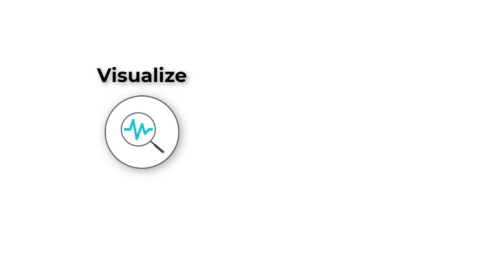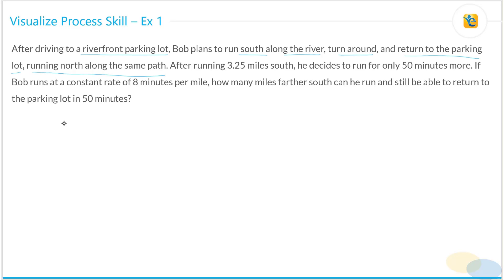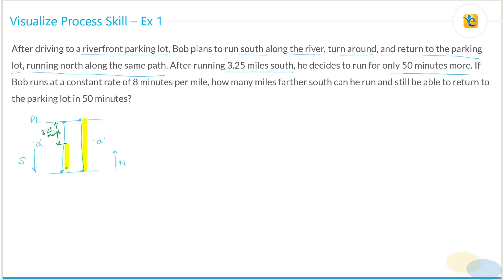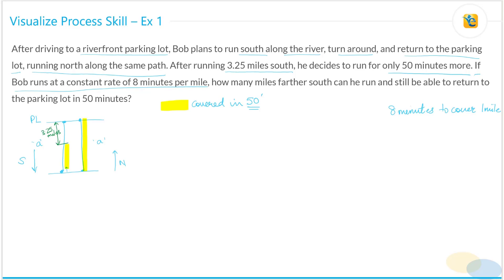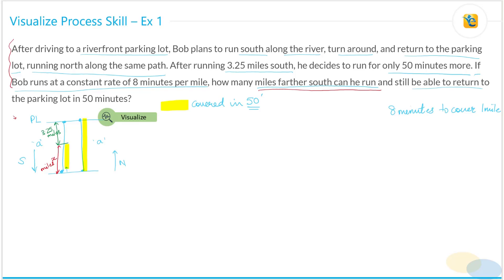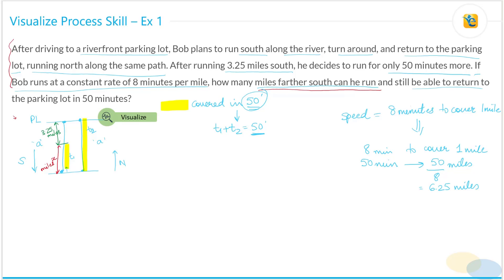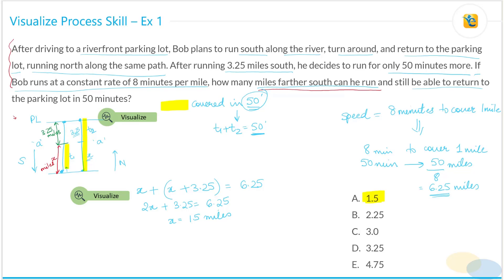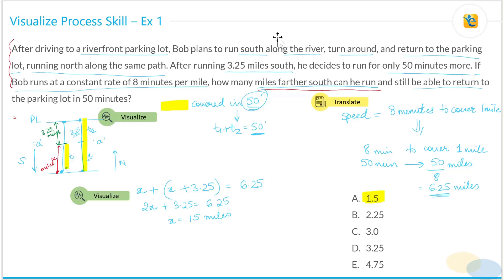GMAT Quant Process Skill No. 4 - Visualize | Practice a difficult Problem Solving question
This video is the first of the two videos explaining how to visualize a GMAT Quant question. Visualize process skill is very similar to translate process skill, with the only difference being that in 'visualize' the output is a visual entity be it a table or a diagram.  Essentially, anything that helps you make more sense of the information given in the question and gets you closer to the solution.

In this video, Payal solves a difficult Problem Solving question by using the power of 'visualization.'

Go through this article if you prefer to read the solutions of the six 700-level questions solved by Payal